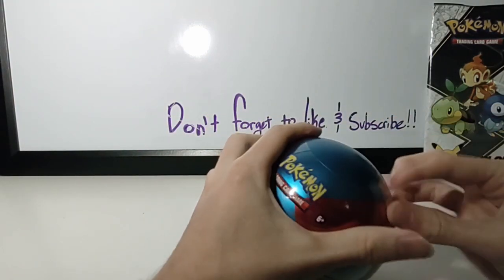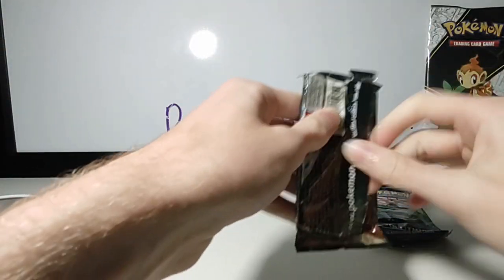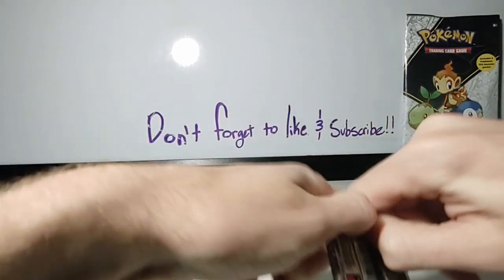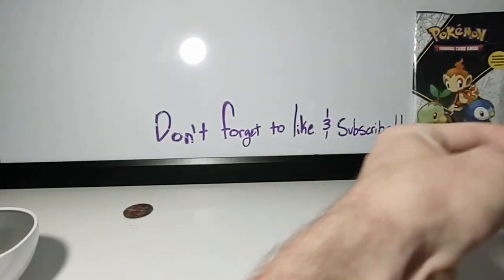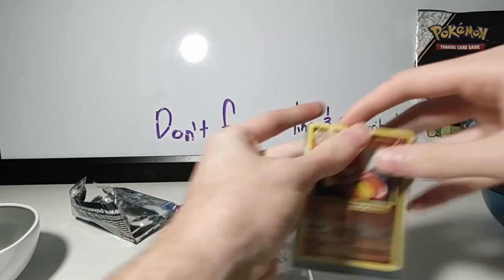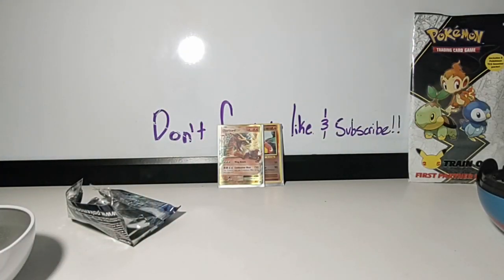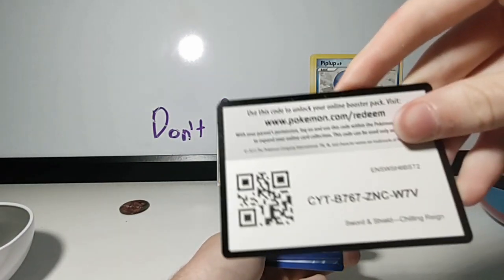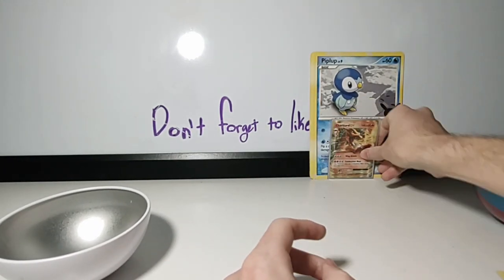Opening Pokeball tin and Train on pack to see what's Inside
Yeah, It was epic pulled an XY Evolutions pack and you won't believe what else I got from these Pokemon Products!!!